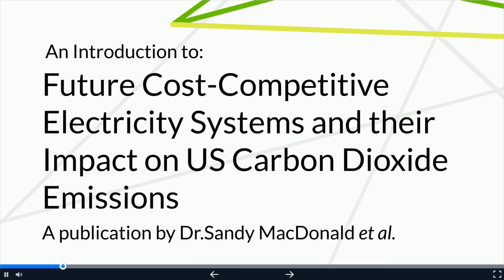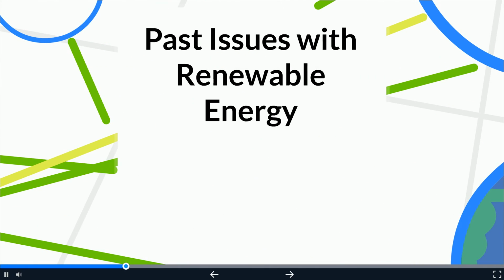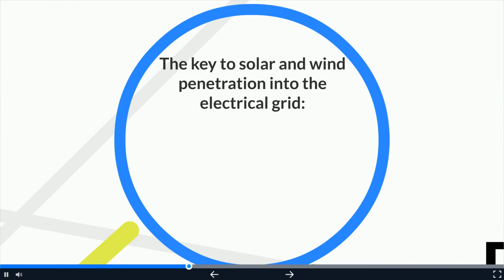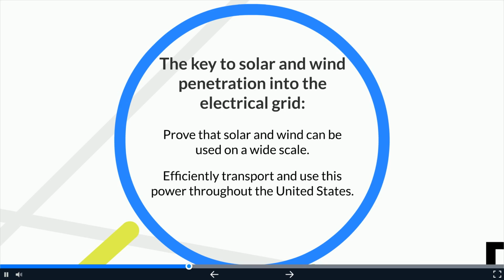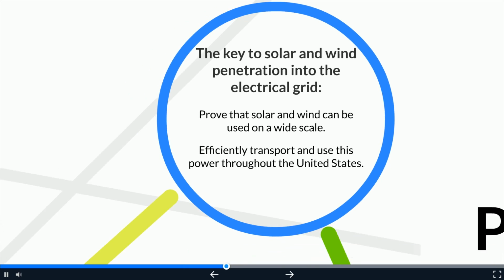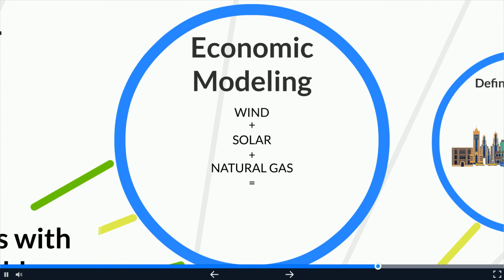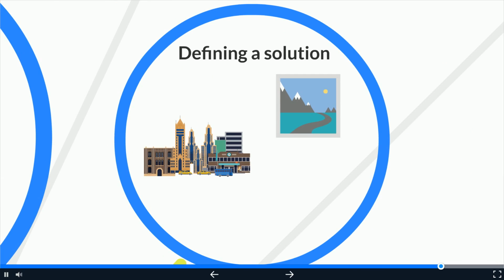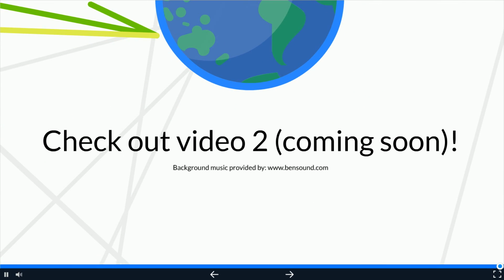Clean and Secure Grid Explanation